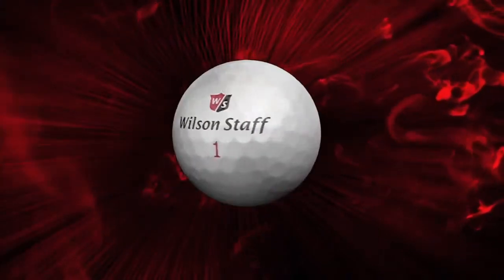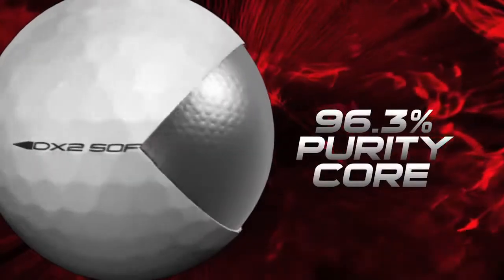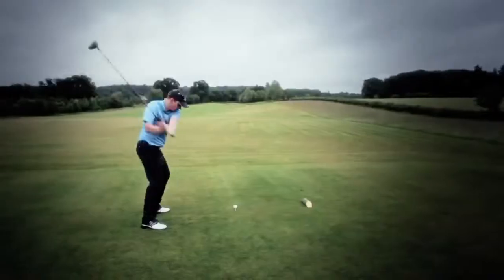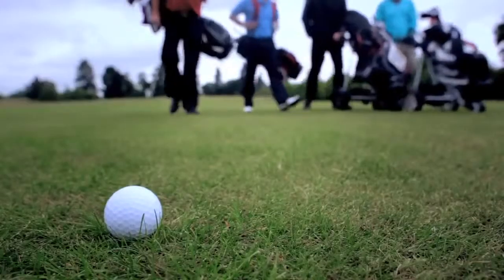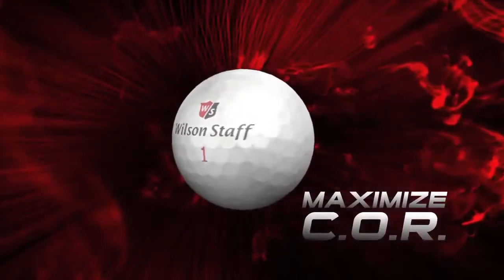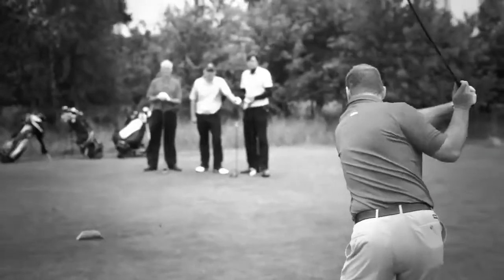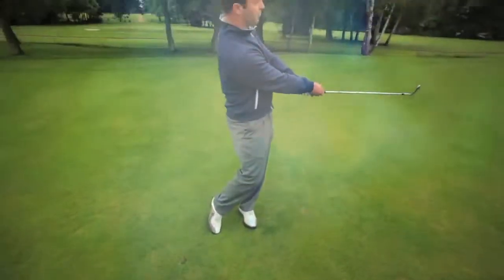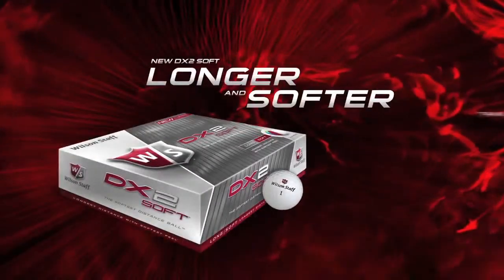Wilson Staff Dx2 Soft Golf Ball Technology